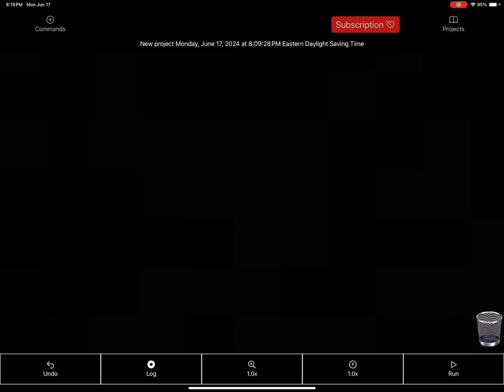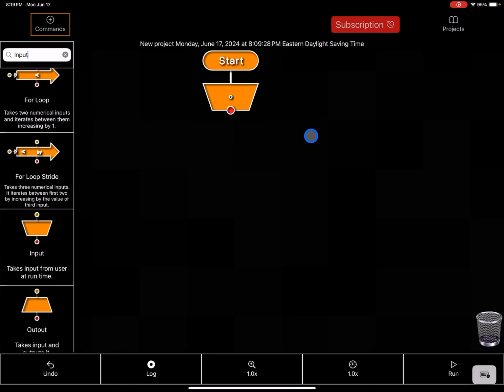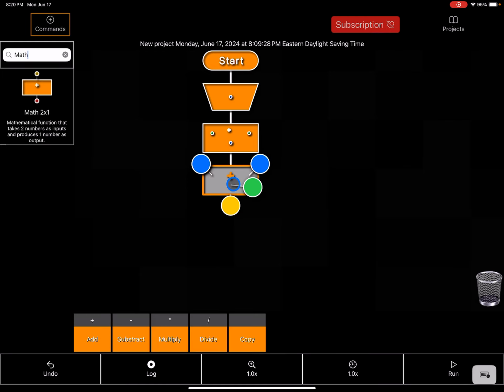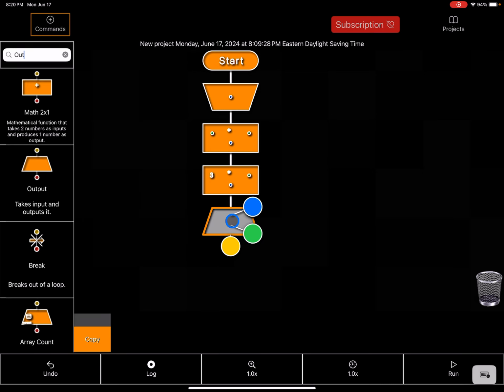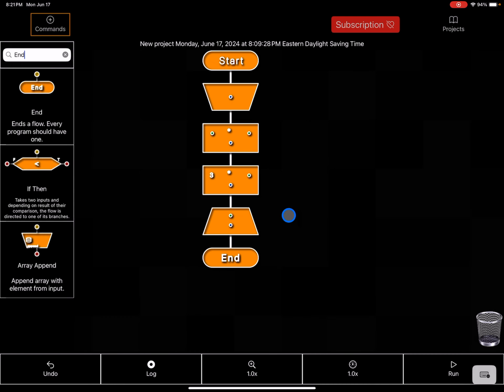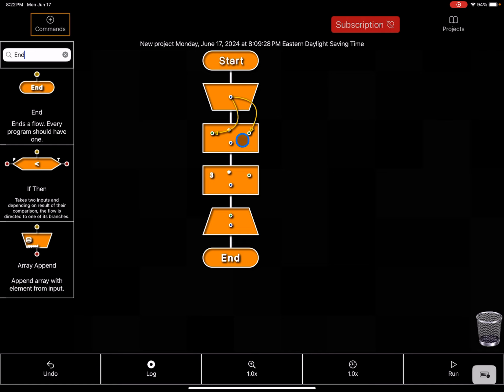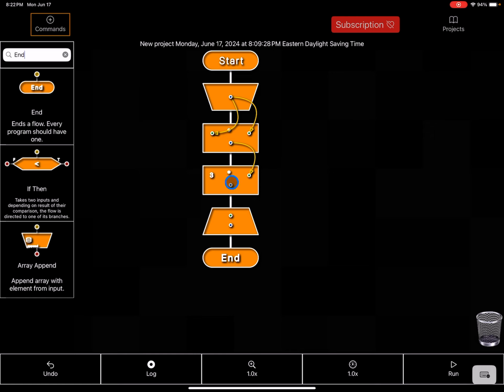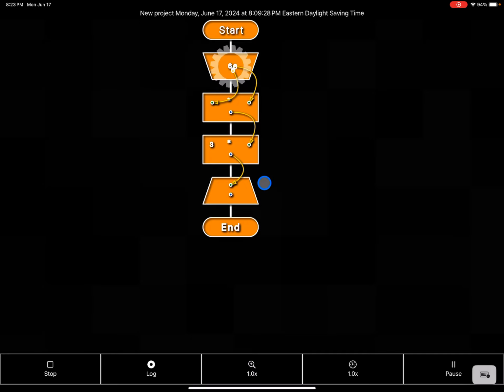Flowy14 - Calculate the 3 * X to the 2nd power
Using Flowy14 app write an algorithm that calculates the value of f(x)=3*X to the 2nd power for a given X.